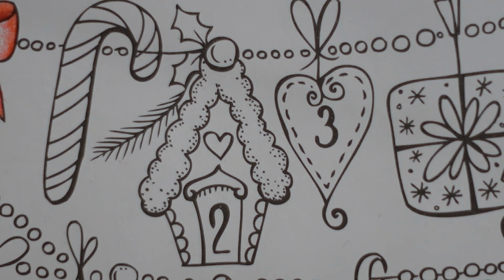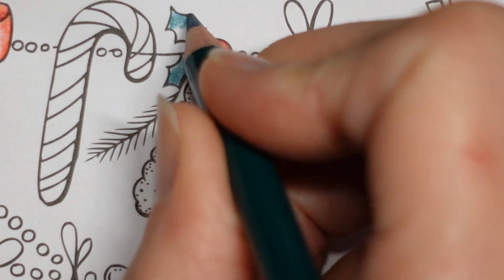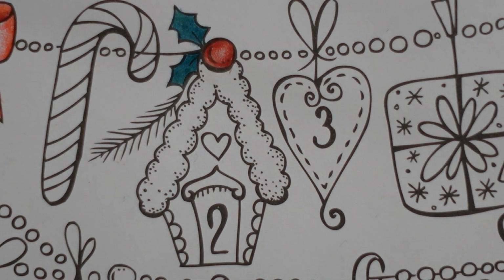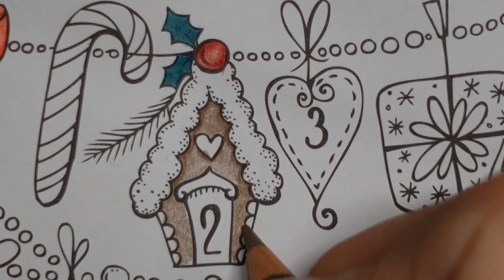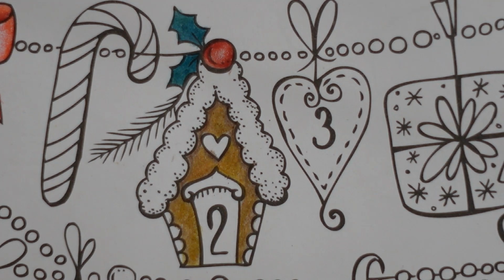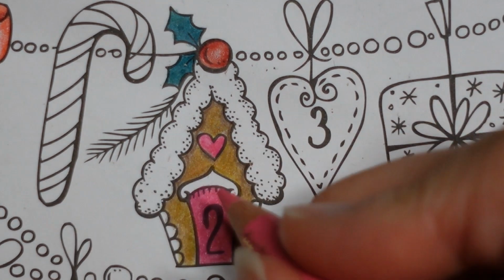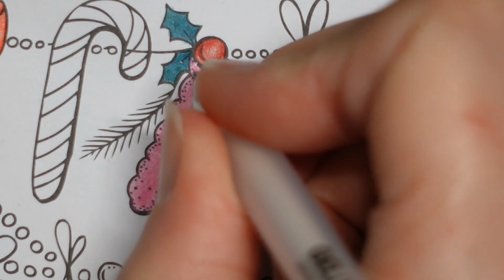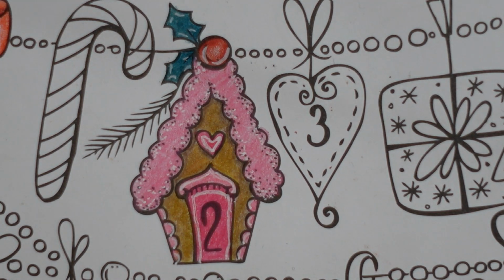Adult Colouring Advent Day 2 House - from Mein Spaziergang durch die Jahreszeiten by Rita Berman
This is a tutorial showing how to color a house from Mein Spaziergang durch die Jahreszeiten by Rita Berman.

🎄🎄 Polychromos used:
Nougat
Green Gold
Burnt Ochre
Deep Cobalt Green
Earth Green
Middle Cadmium Red
Fuchsia
Light Purple Pink
Pink Madder Lake

🎄🎄 Get the Resources:
Mein Spaziergang durch die Jahreszeiten by Rita Berman -

🎥🎥 Items that I use to film:
Camera –